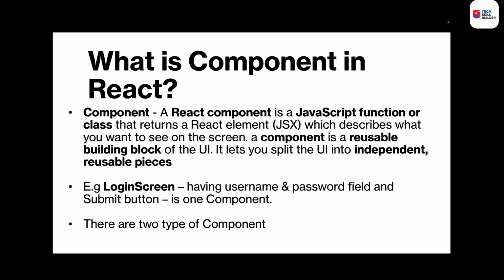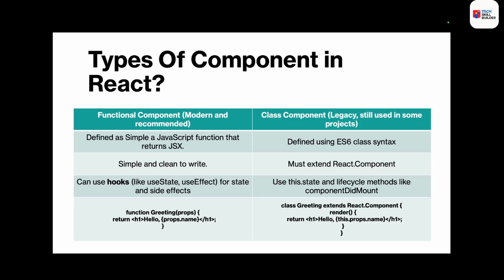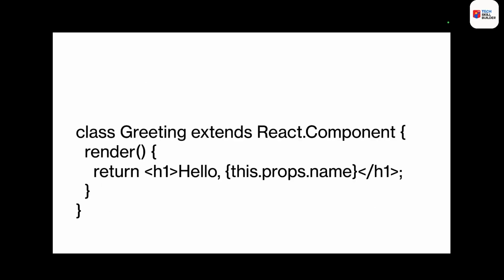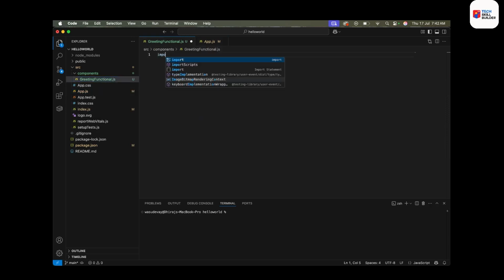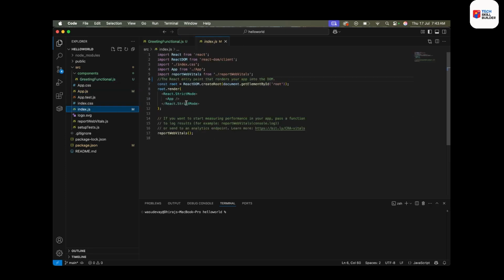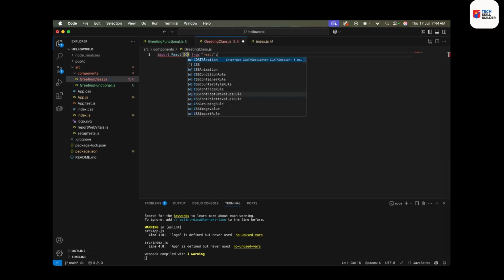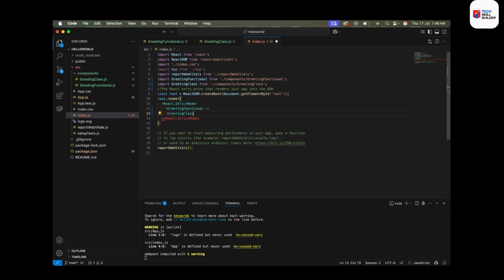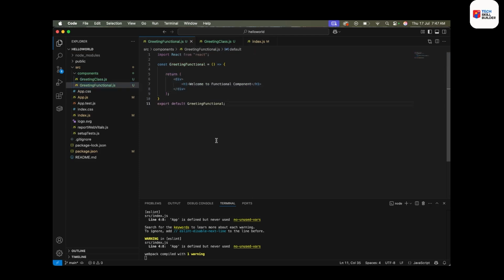ReactJs Tutorial - 4 - Components | Components & Their Types Explained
ReactJS Tutorial for Beginners | Components & Their Types Explained

Welcome to another lesson in our ReactJS Tutorial for Beginners series!
In this video, we'll dive into one of the most important building blocks of React – Components.

You'll learn what components are, why they're so powerful in React, and the different types of components including:

✅ Functional Components
✅ Class Components
✅ Presentational vs Container Components
✅ Controlled vs Uncontrolled Components
✅ Stateful vs Stateless Components

We’ll explain each type with simple examples so you can understand when and how to use them effectively in your projects.